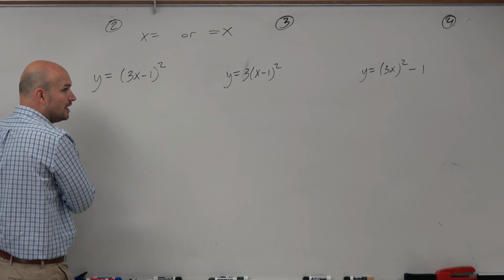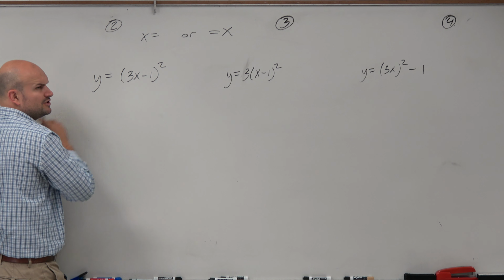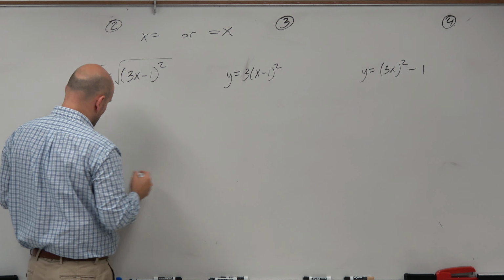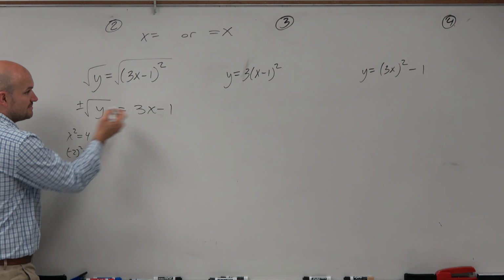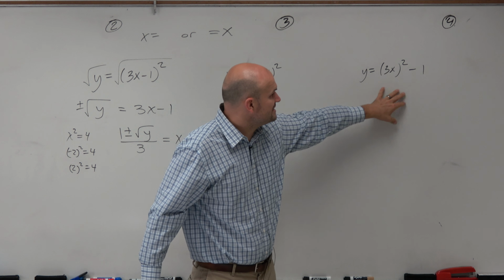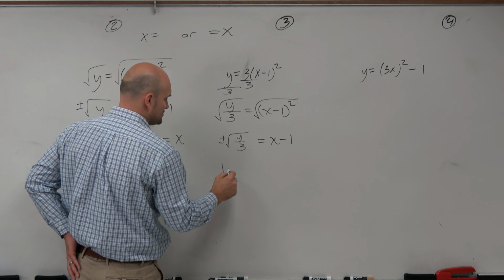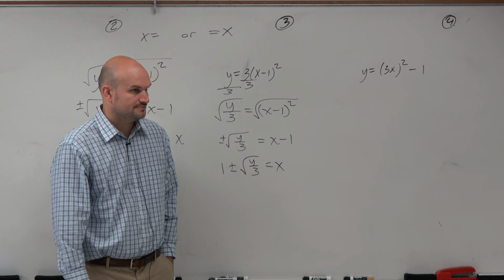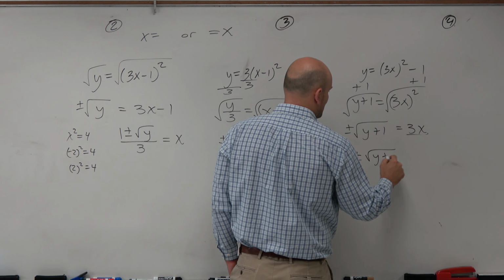How do parenthesis change our answer solve quadratic equations